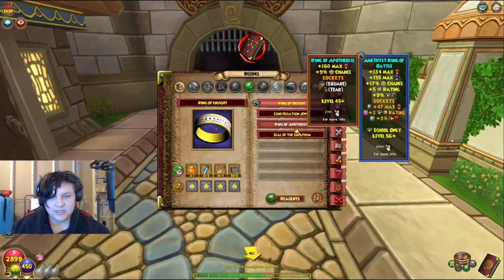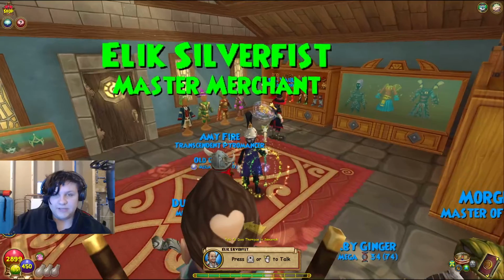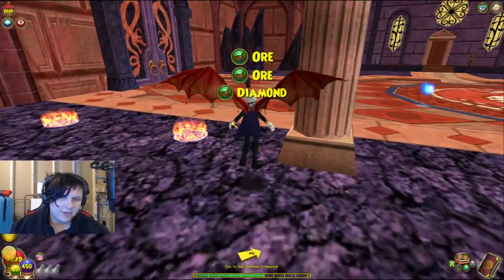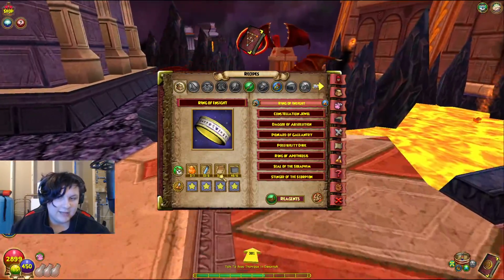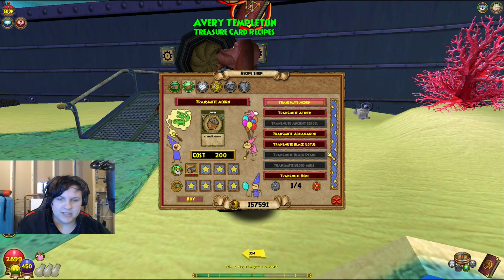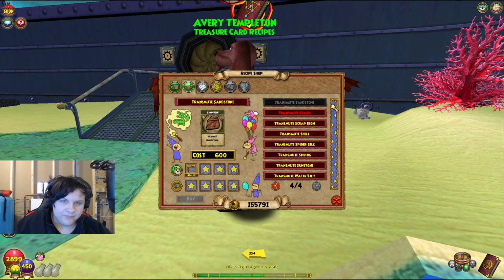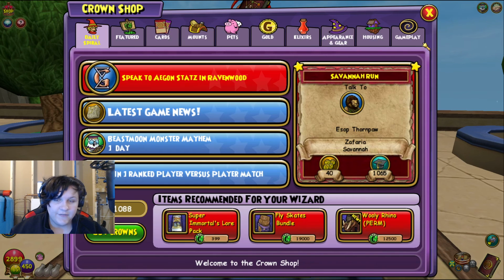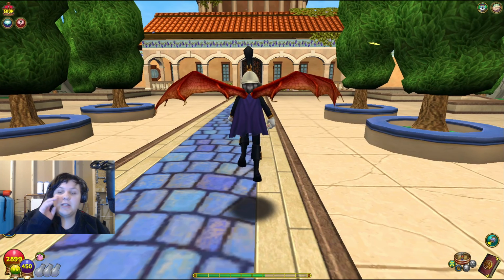Wizard101 Complete Guide to Reagents and Crafting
reagant